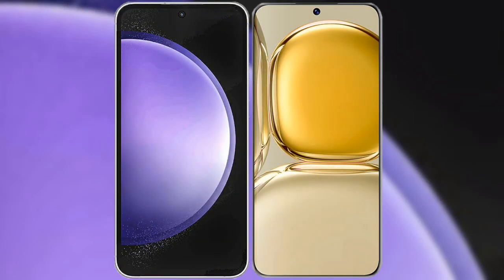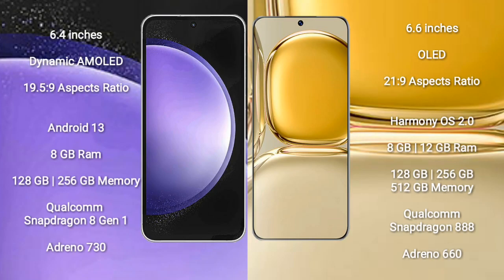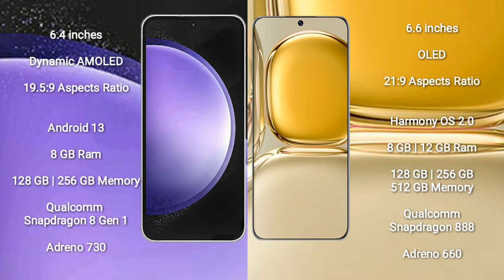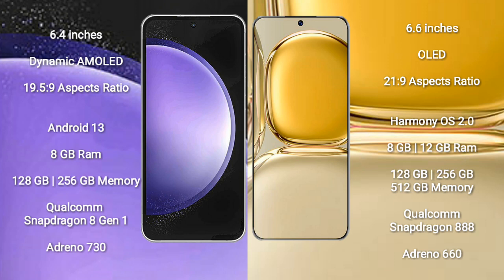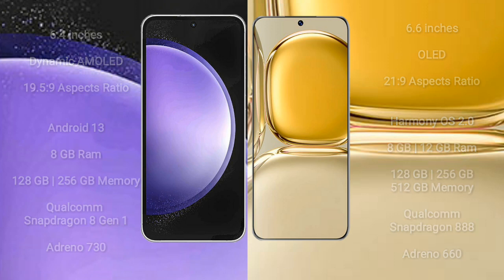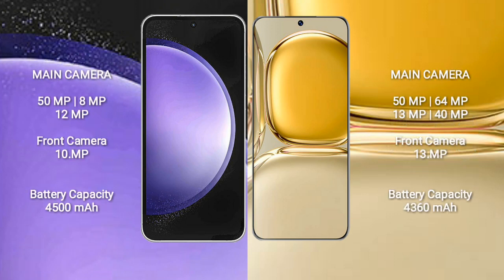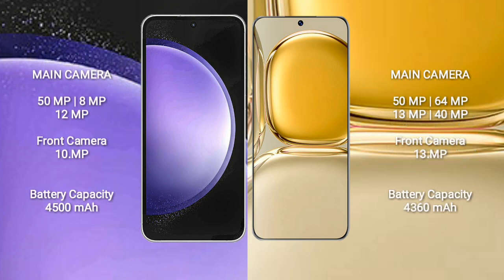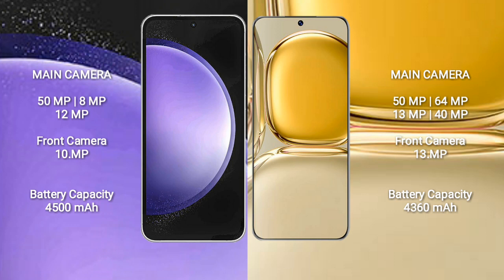Samsung Galaxy S23 FE vs Huawei P50 Pro Review